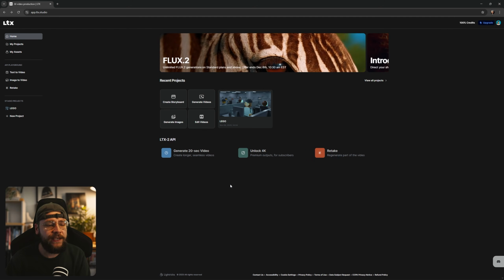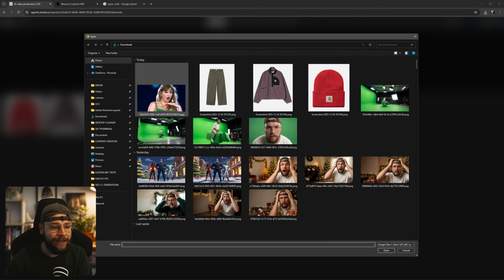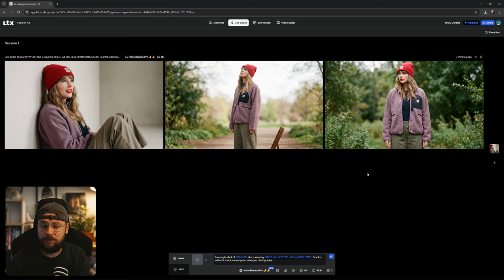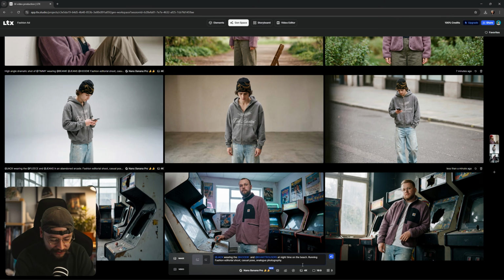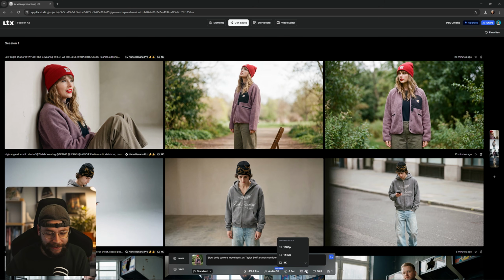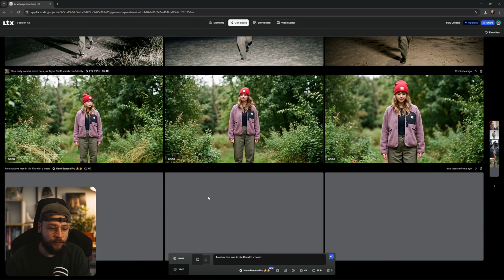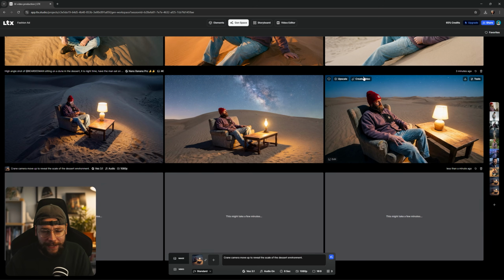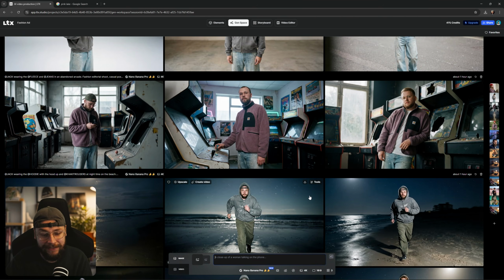How to Make Fashion Ads with AI (MIND BLOWING)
Have you ever wanted to created professional level fashion campaign images and visuals, without having to spend and insane amount of money? Well AI is the answer. With the latest tools and workflows you're able to create stunning images and videos using any model and any clothes or products you choose. This approach puts you in the driving seat, without blowing your budget - making it perfect for small clothing brands looking to get a foothold in the industry.

Within this video we breakdown how to...
✅ Create stunning AI fashion stills using Google's Nano Banana Pro
✅ How to use LTX Elements (to easily combine any model or products we choose)
✅ Prompt engineering
✅ Understanding the difference between 'real-world' and 'synthetic' AI generations

Timestamps 🕙
00:00 Intro
00:53 AI fashion stills with Nano Banana Pro (LTX Elements)
09:31 AI fashion videos with LTX 2